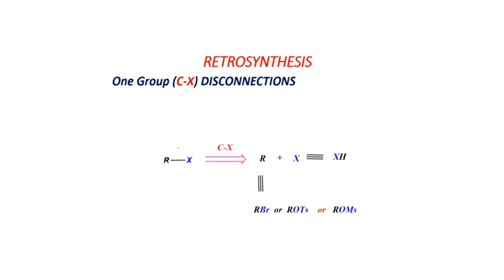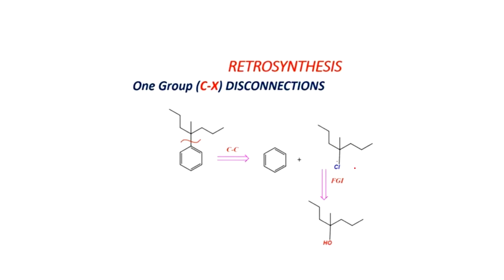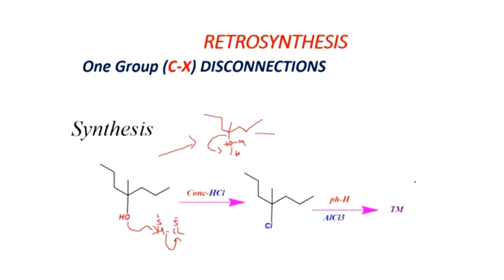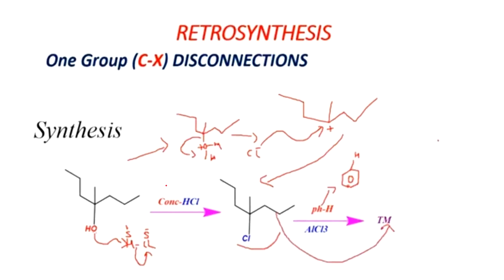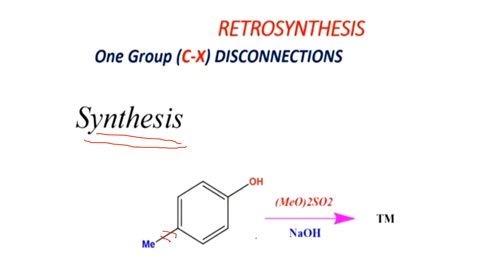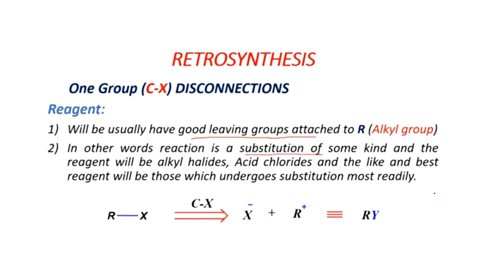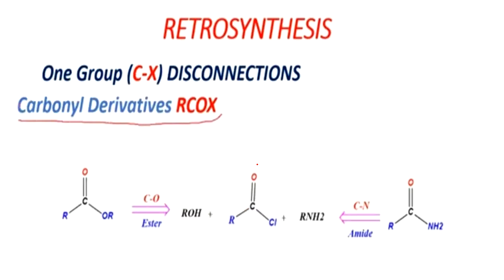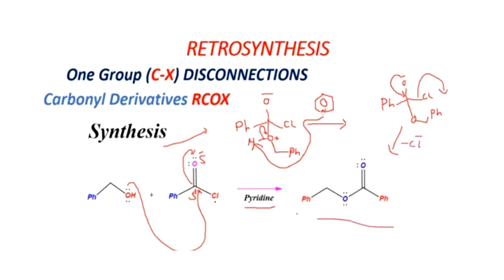RETROSYNTHETIC APPROCH TO ORGANIC SYNTHESIS [CHO- 353] [Part – B]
RETROSYNTHETIC APPROCH  TO ORGANIC SYNTHESIS
  [CHO- 353]   [Part – B]  !!3rd Lecture of Retrosynthesis !!
this is lecture of retrosynthesis analysis and dis connection approach of C-X bond as per new syllabus of SPPU University pune

lecture made to simplify the concept of disconnection